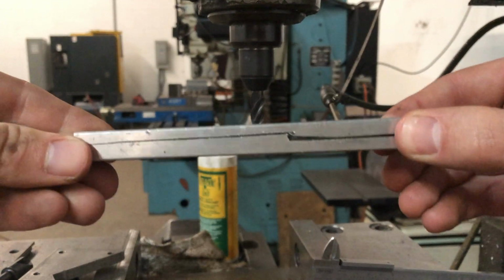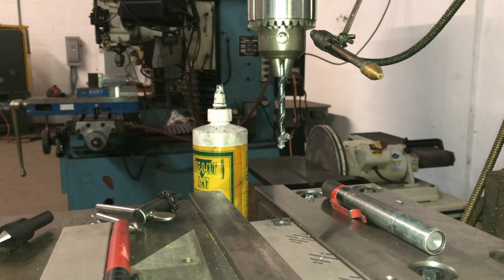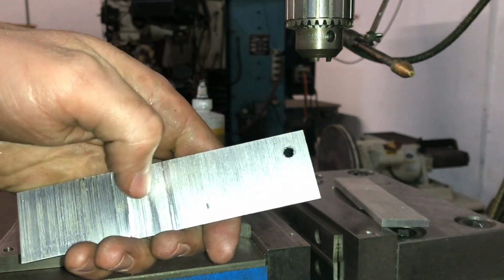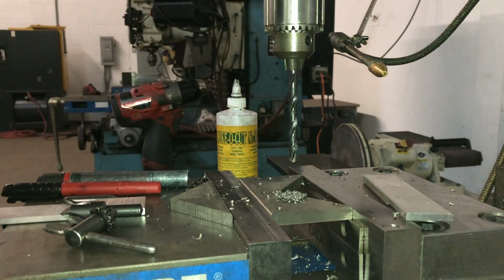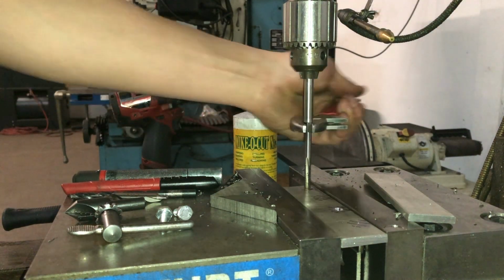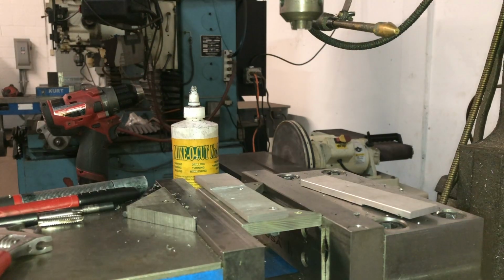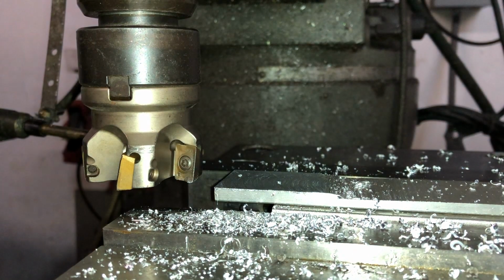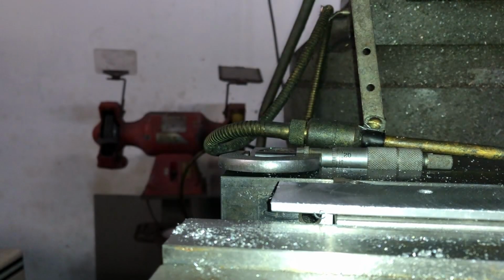How To Hold Thin Material For Milling And Using An Insert Shell Mill